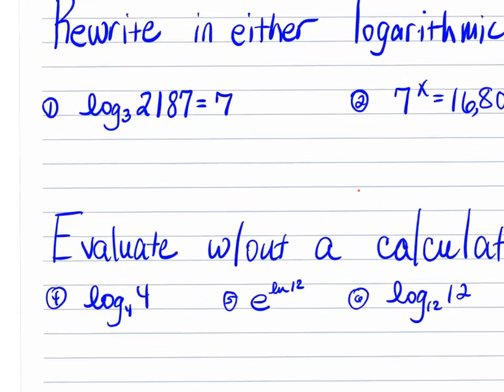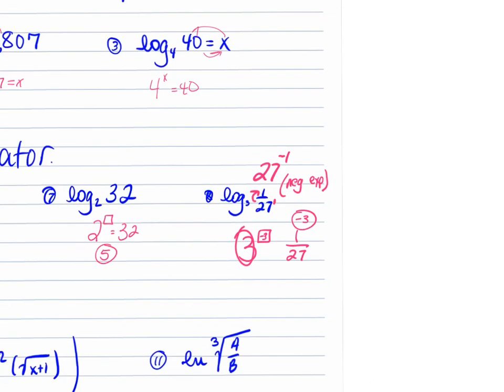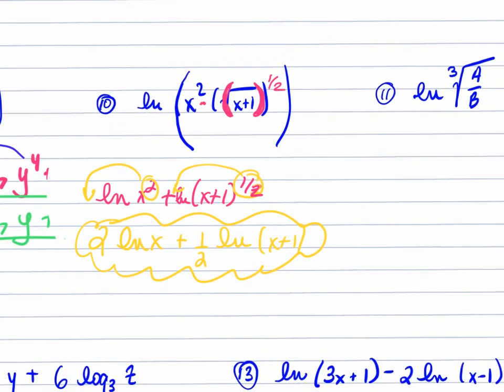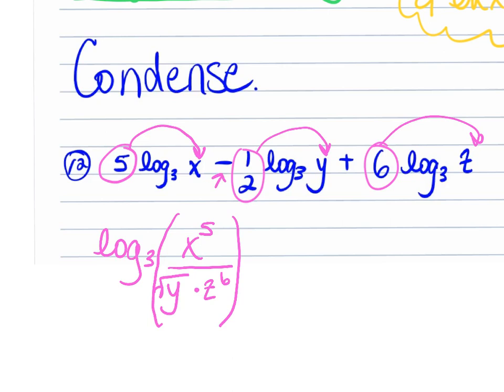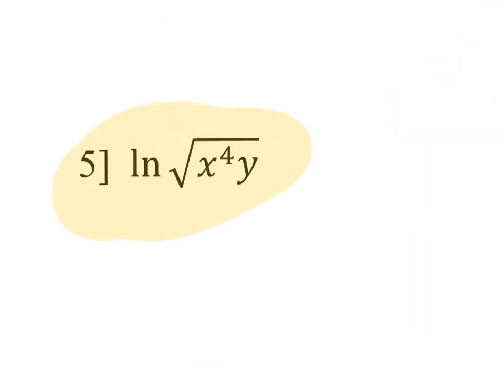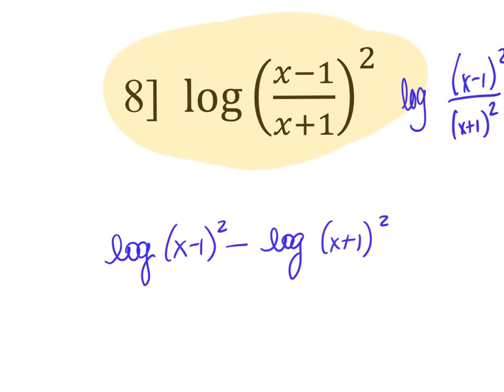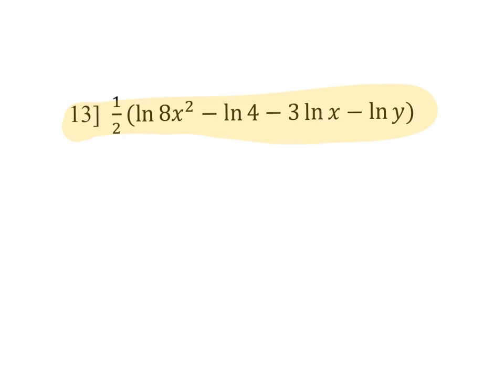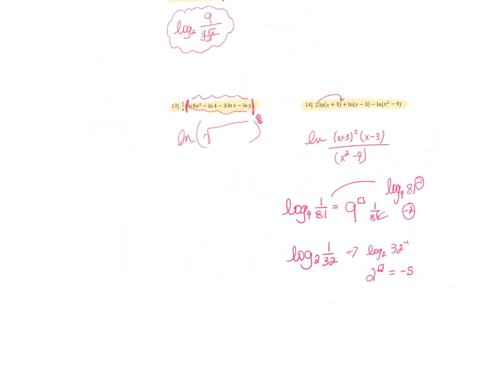2.6 CAT 5.3-5.4 Quiz Review